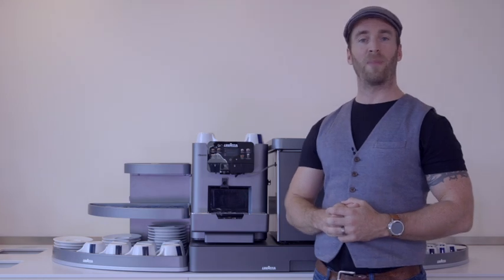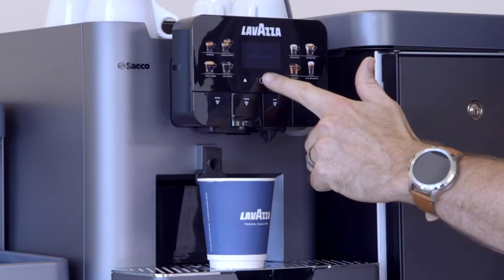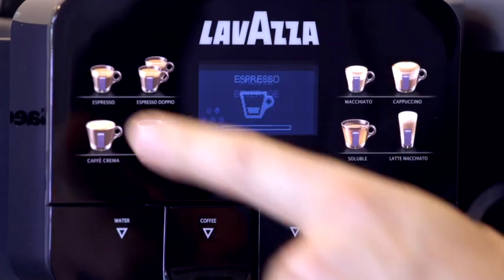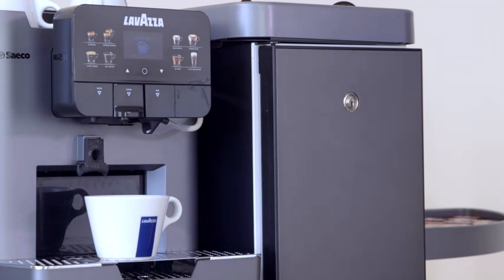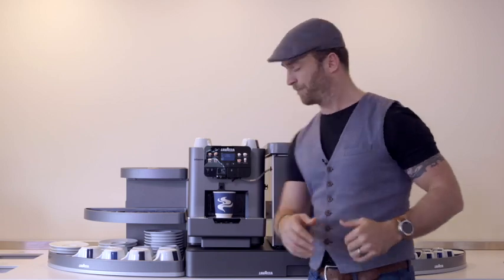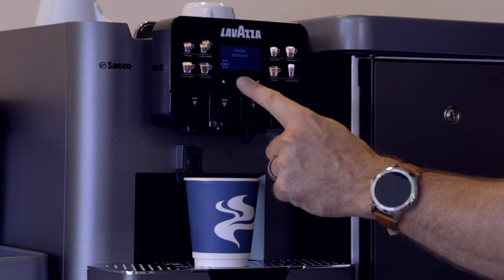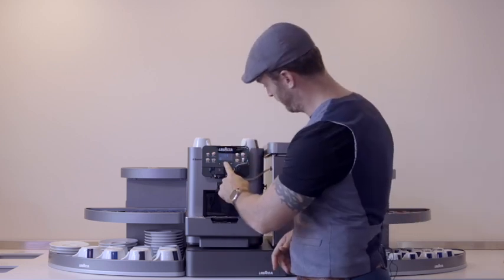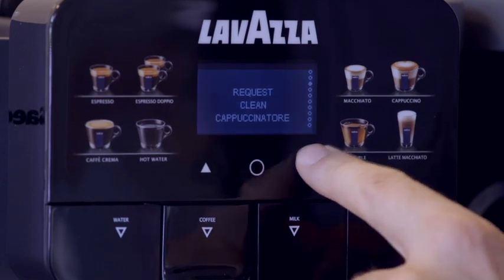Vero Coffee Company - LAVAZZA Blue Capsule Machine LB2317 Training Manual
Official Lavazza Training Video for Lavazza Blue LB2317.

The latest Lavazza innovation, LB2317 blue capsule coffee machine fits all spaces, from restaurant to breakfast room and self-service solutions. It is elegant, versatile and powerful. Vero Coffee - the official Lavazza Distributor in Ireland, we provide complete coffee solutions to business around the country.